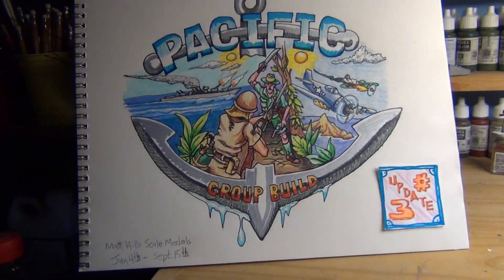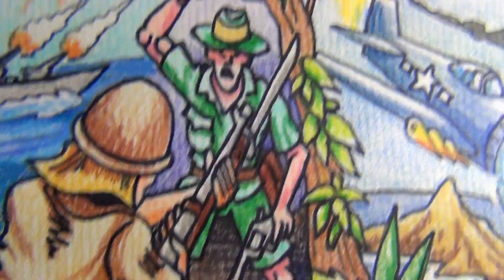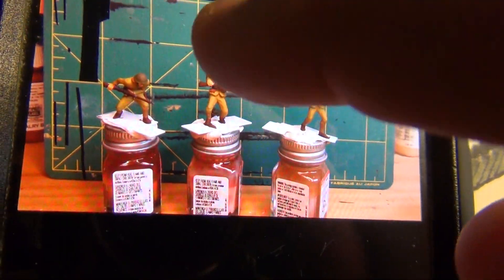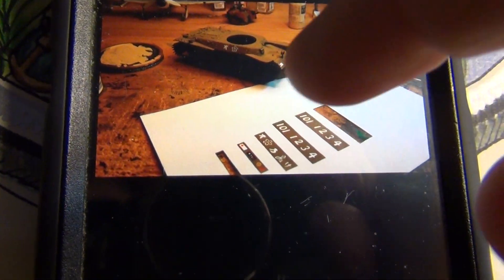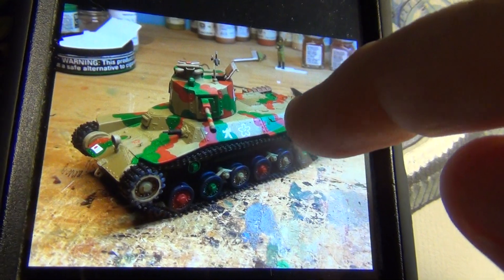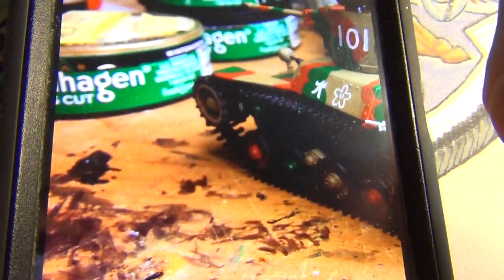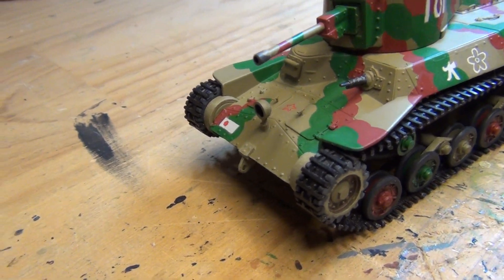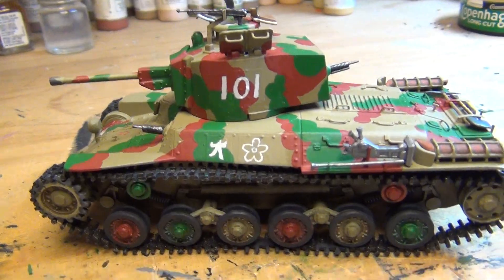Pacific GB - Update3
Got the suspension and tracks on the Chi-Ha.  Finished the cloud pattern camo.  Even added my homemade decals.  A few more details were applied.  On to weathering next.
Bill